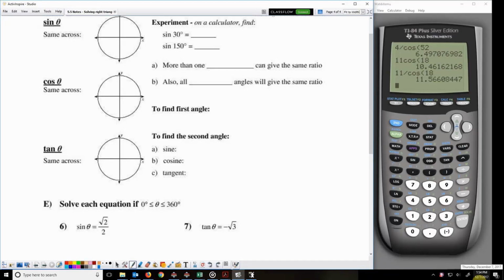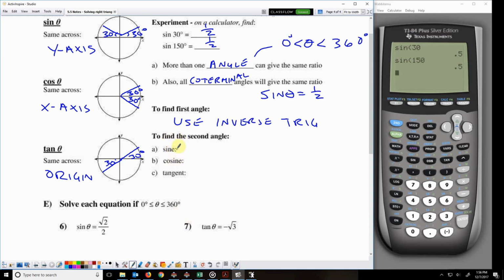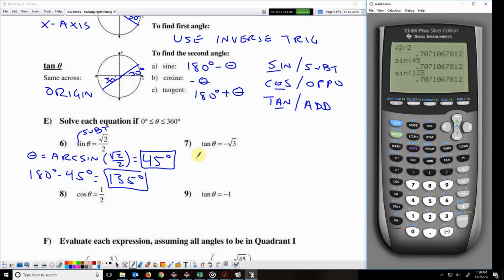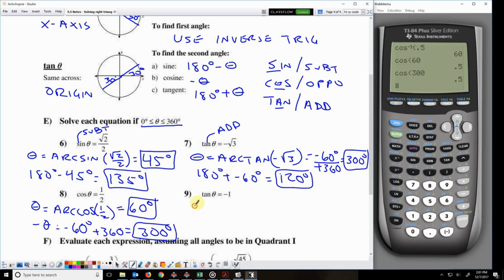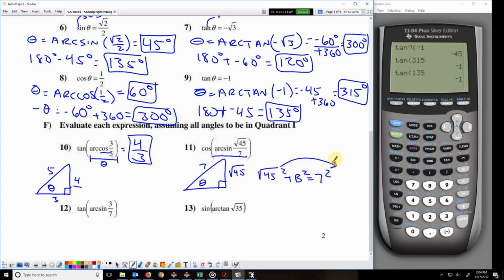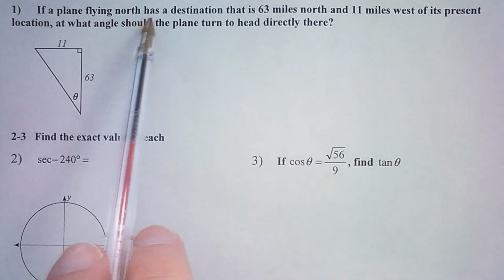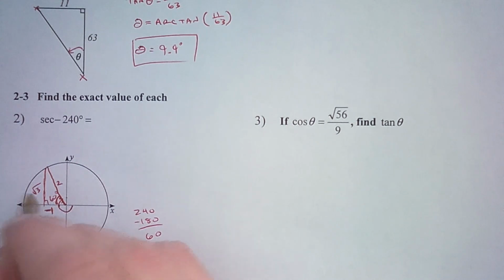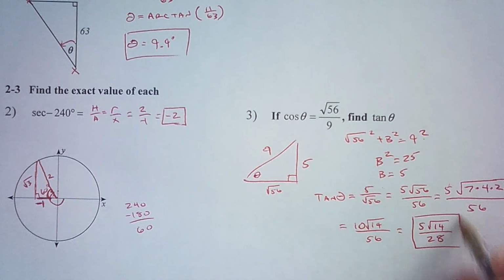Inverse Trigonometric Functions (Pre-Calculus 5.5b)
Finding both angle measures on the unit circle for a trigonometric ratio